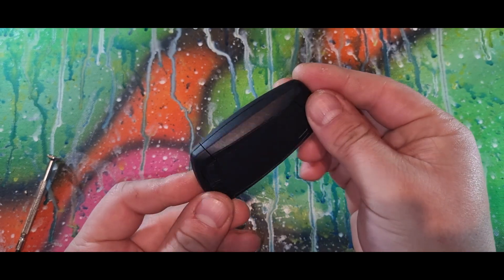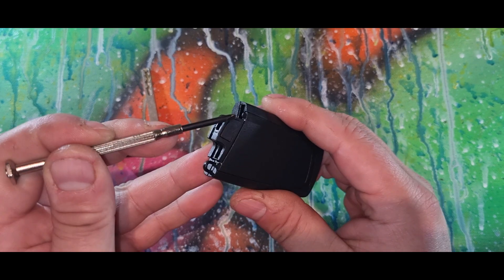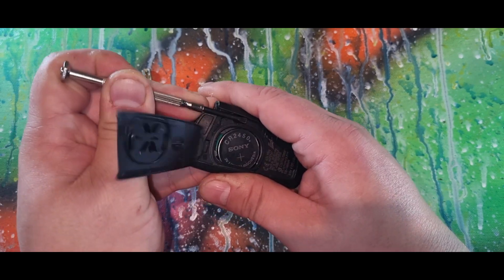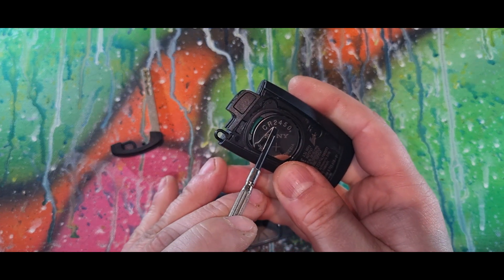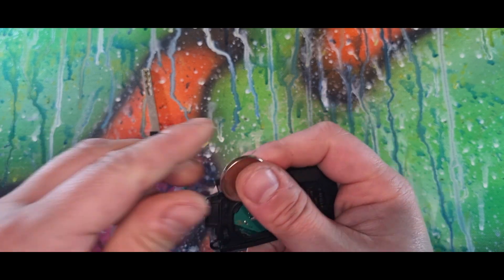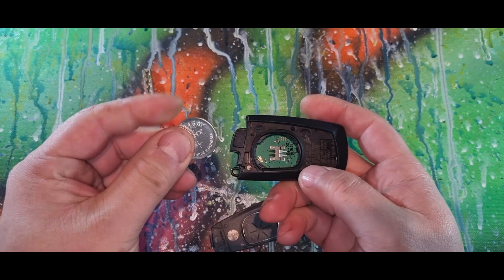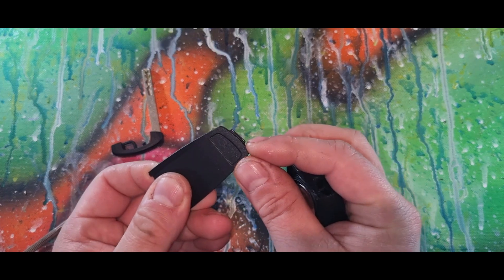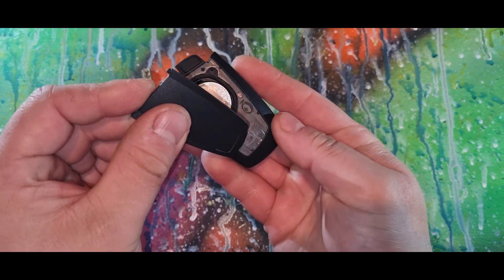BMW key fob battery replacement - easy step by step guide